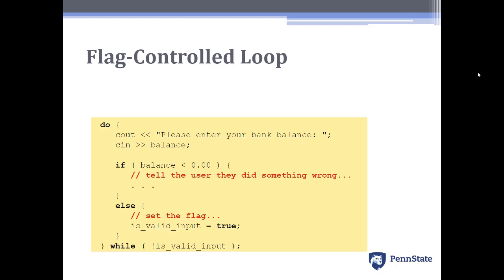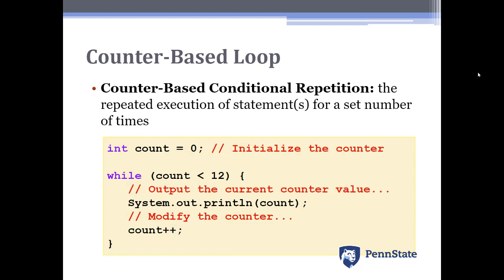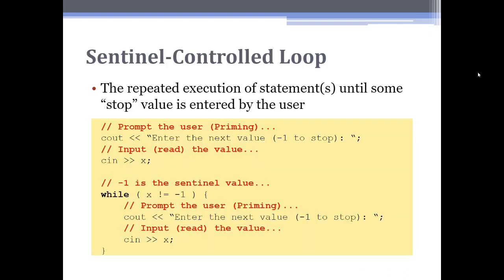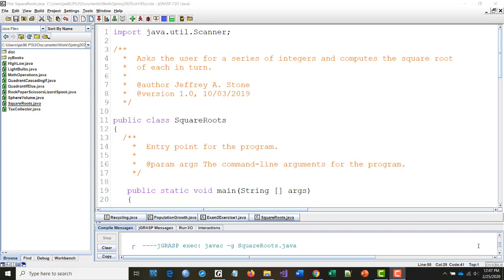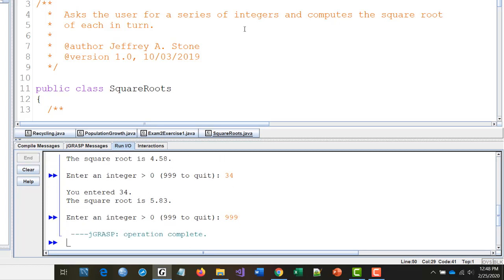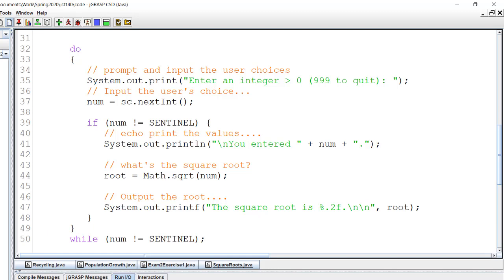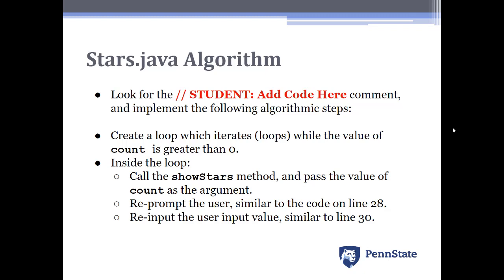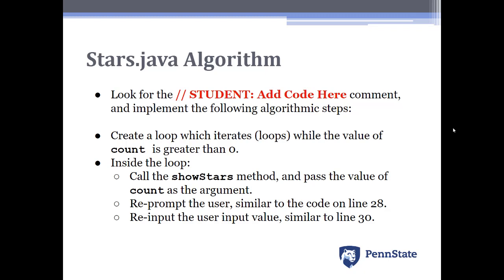Class 12 - 2020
Replacement for class on 02/26/2020